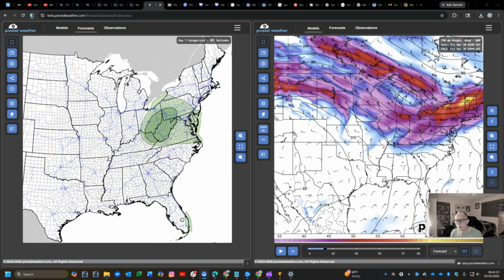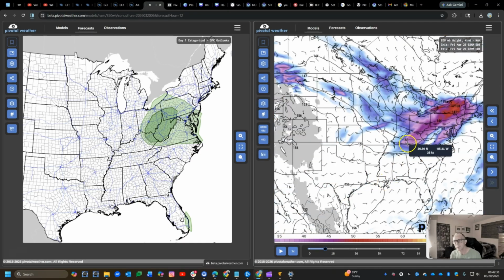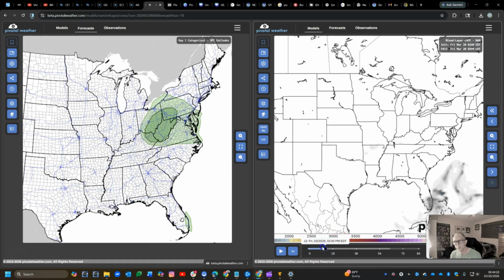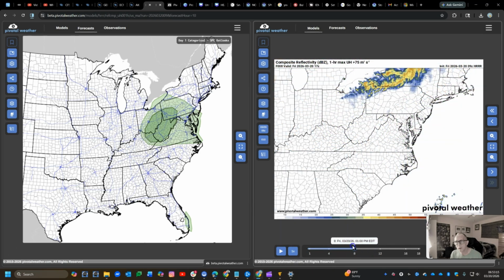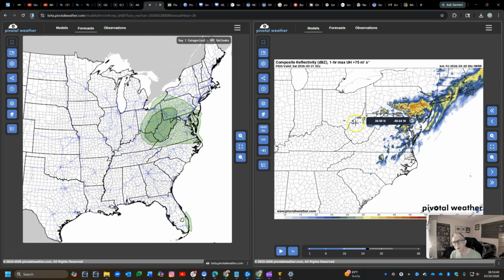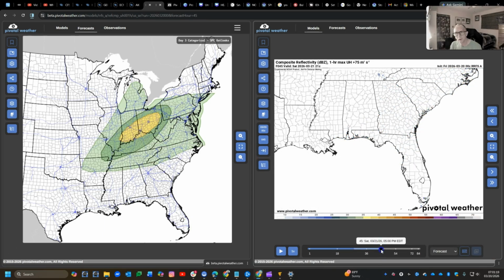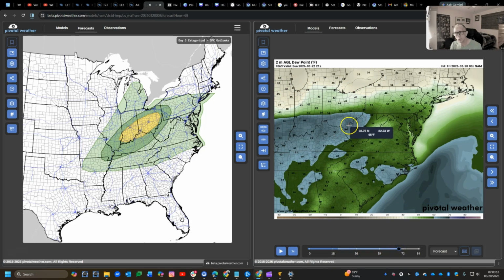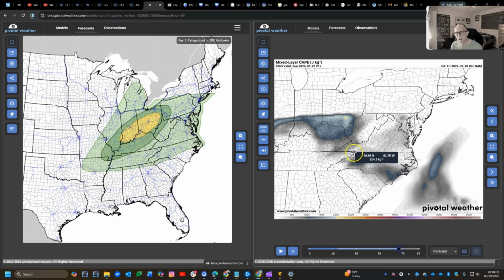SEVERE WEATHER RETURNS TO THE OHIO VALLEY!!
0:00 – Overview: Marginal Risk for the Ohio Valley & Pennsylvania
0:24 – Reviewing the Tornado, Hail, and Wind Risks
0:45 – Meteorological Drivers: Cold Front & 700mb/500mb Analysis
1:30 – Surface Parameters: Dew Points & Moisture Return
2:10 – Thermodynamic Concerns vs. Dynamic Forcing
2:40 – Analyzing Mixed Layer CAPE & Available Energy
3:12 – Supercell Composite & Significant Tornado Parameters
3:42 – Short-Range Model Comparison: HRRR & NAM 3km
4:30 – RRFS Model Insight: Timing the Overnight Threat
5:13 – Evening Convection & Rotating Updraft Potential
6:12 – Day 3 Outlook: Saturday/Sunday Storms in the Tennessee Valley
6:26 – Mid-Atlantic Severe Weather Area of Interest
7:16 – Analyzing Stability & Shear for Sunday’s Setup
8:50 – Final Summary & When to Expect the Next Update

Severe weather is returning to the Ohio Valley, and in this update, we’re breaking down the marginal risk for today and looking ahead at what to expect through the weekend. We'll analyze the latest model data—including the HRRR, NAM 3km, and RRFS—to determine the timing and intensity of potential storms moving through Indiana, Kentucky, West Virginia, and Pennsylvania.

We’ll dive deep into the technicals: from 700mb and 500mb height falls to surface dew points and CAPE values. While thermodynamics are currently marginal, we’re keeping a close eye on the low-level jet and rotating updrafts that could spin up during the overnight hours. Plus, a first look at the Day 3 outlook for the Southeast and Mid-Atlantic.

Stay weather-aware and make sure you have a way to receive alerts overnight!

TimEalerWX: Professional Meteorology & IT Analysis
Welcome to TimEalerWX, where operational meteorology meets advanced technology. Led by Tim, a professional meteorologist (Mississippi State Alum) and IT Manager, this channel provides a unique, data-driven perspective on weather across Middle Georgia and the Southeast.

I don’t just read the forecast; I analyze the data behind it. By merging a degree in Operational Meteorology with 20+ years of IT expertise, I offer deep-dives into:

Numerical Modeling: Analysis of the GFS, Euro, and HRRR.

Weather Tech: The IT infrastructure and AI (like GraphCast) powering modern forecasts.

Hyper-Local Focus: Precise severe weather timing and flood risks for Warner Robins and Central GA.

The "Why": Clear, professional explanations of complex atmospheric events.